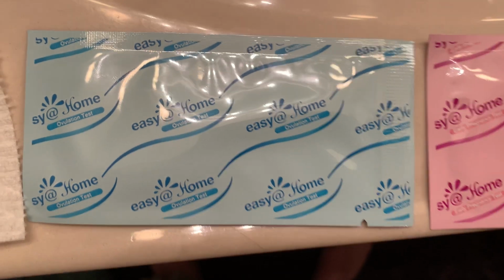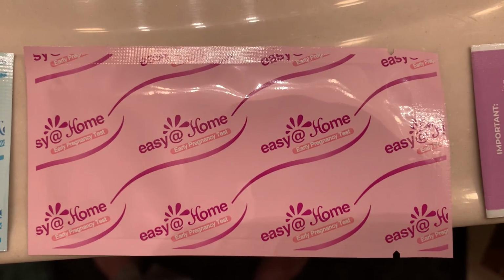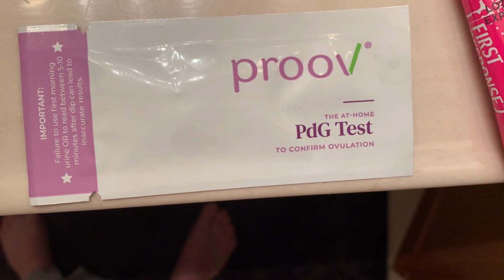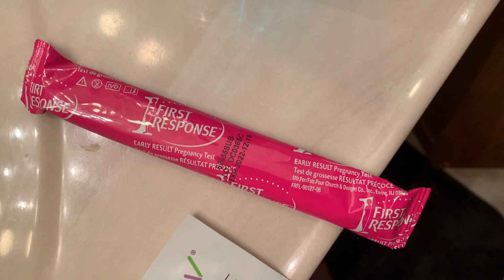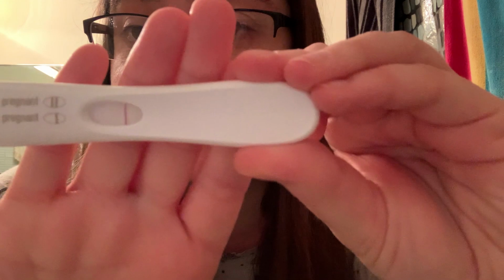9dpo Pregnancy Test! - First Cycle on Letrozole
Today is cycle day 26 and 9dpo (days past ovulation)! This is my first cycle taking Letrozole cycle days 4-8. My blood test at my doctor confirmed ovulation and my progesterone was up to 15.5 ng/mL!

All my videos have Closed Captions on them!

Follow me over on Tik Tok to see all of our TTC videos so far!